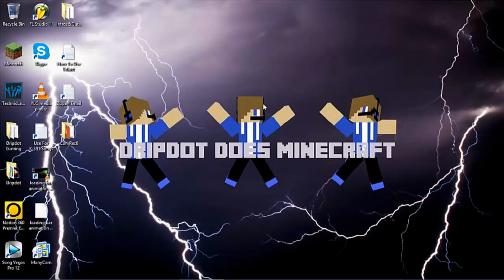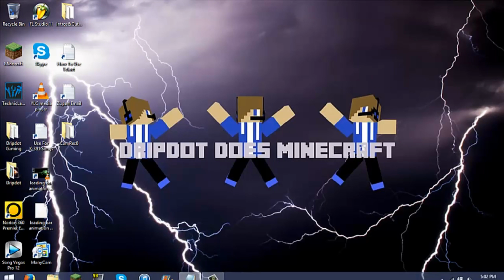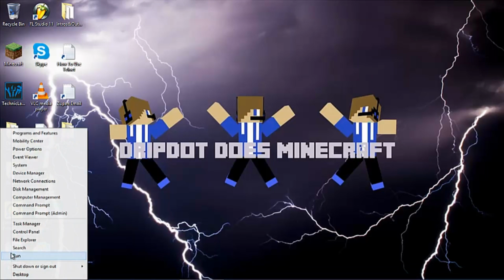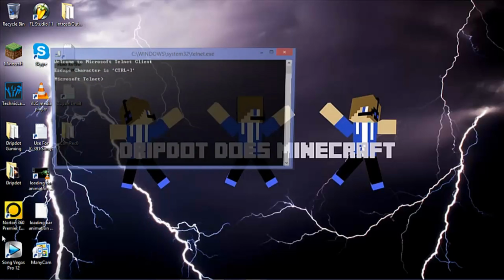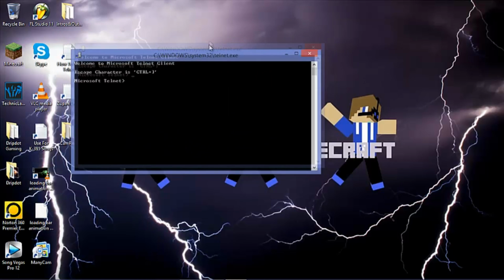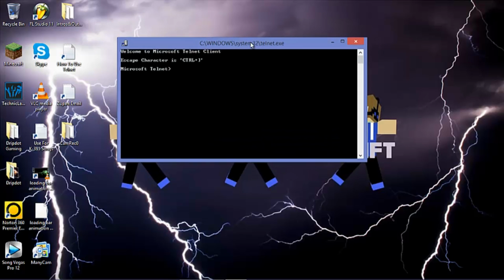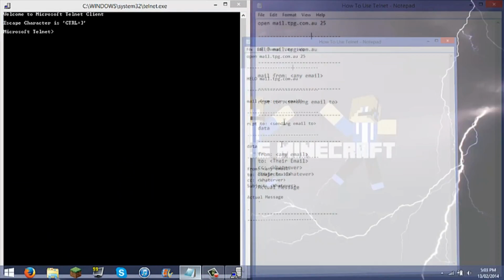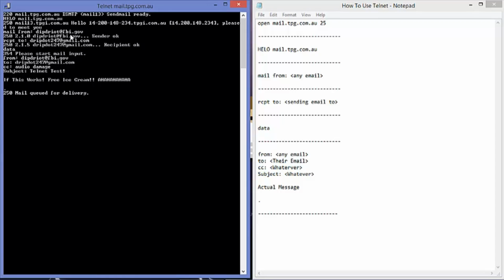How To Use Telnet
Here is how to use Telnet! Enjoyy and Try it out for yourself!